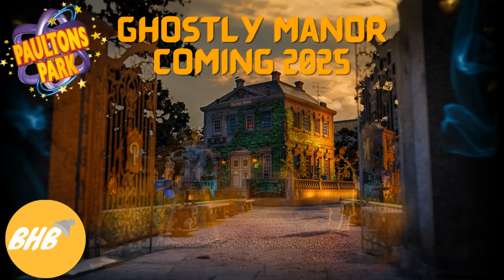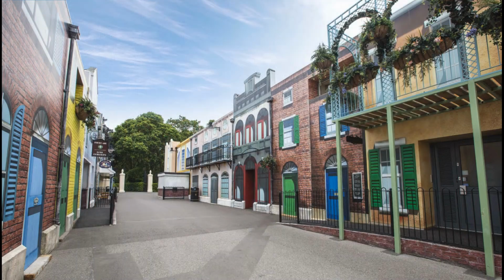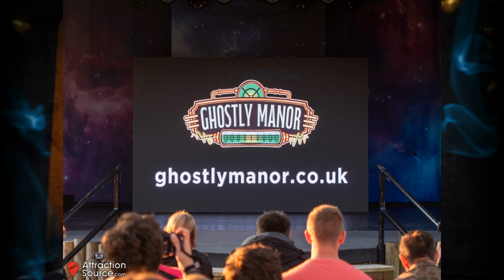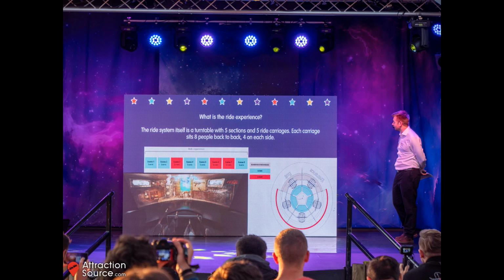Paultons Park are set to get a BRAND NEW dark ride in 2025!!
In this video I talk about the brand new attraction coming to Paultons Park in 2025 called Ghostly Manor!

Are you excited for Ghostly Manor?

If you enjoyed the video be sure to stick around for the next!

Photo credit - Attraction Source, Theme Park Guide